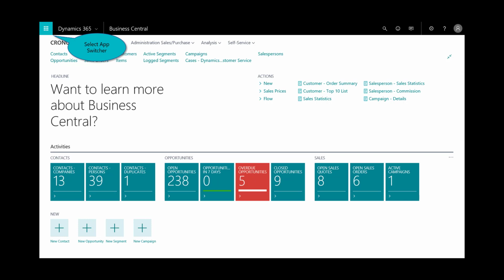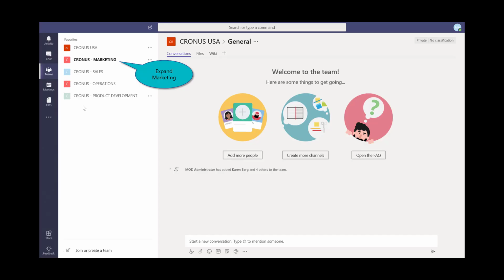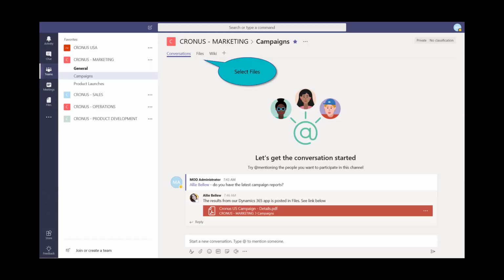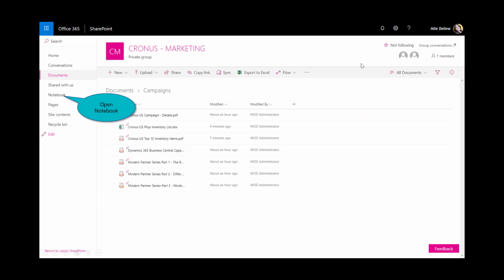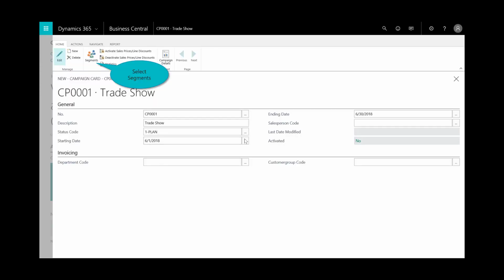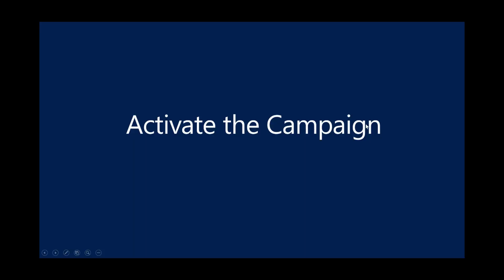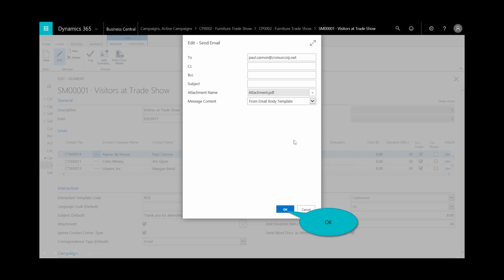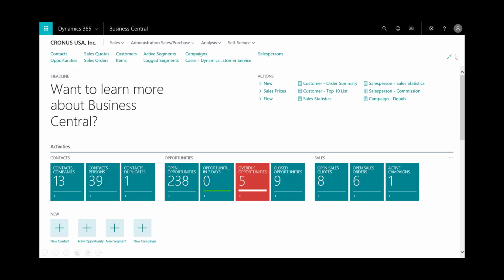Dynamics 365 Business Central - The Marketing Manager